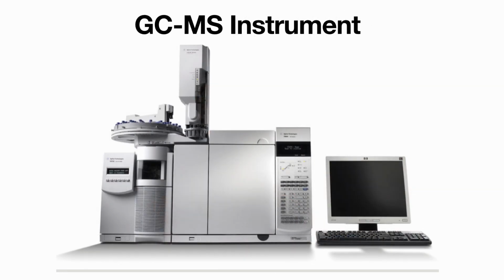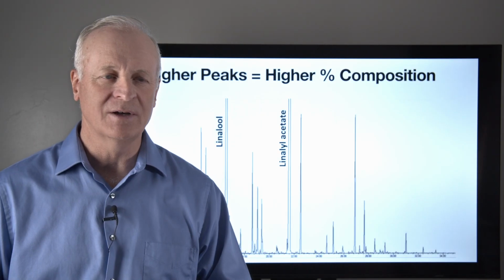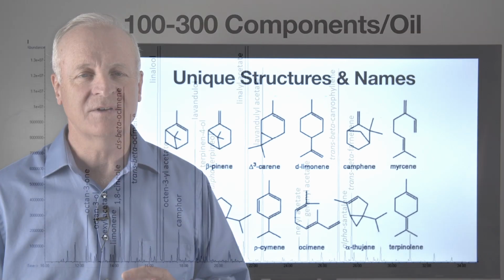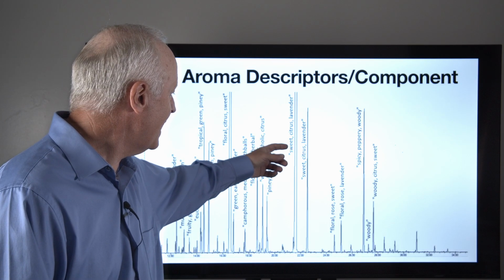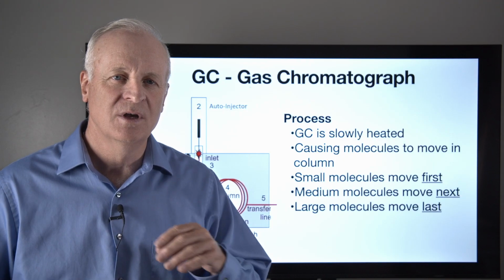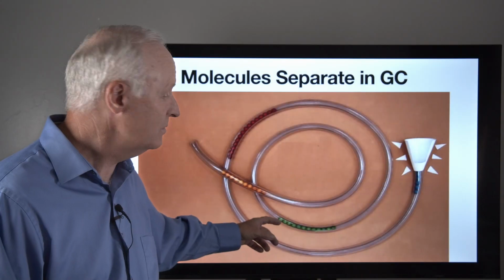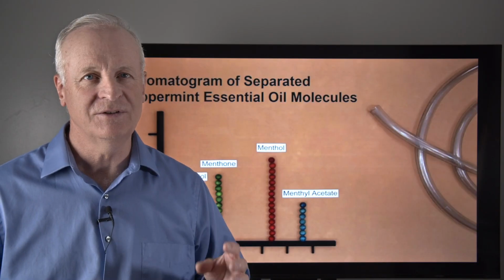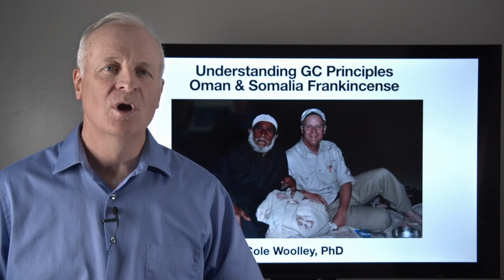GC-MS 2: Understanding GC Principles about Essential Oils